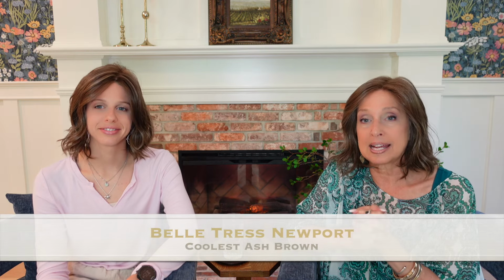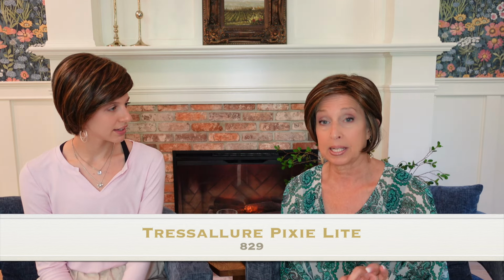Cool vs. Warm Color Analysis | Trying on Wigs with my Daughter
Join Eliana and me as we look at wig colors on our different skin undertones. It turns out 'cool' and 'warm' are not the only considerations in choosing a wig color.

My measurements:
Head circumference 21.5"
Forehead to Chin: 8.5"
Ear to Ear: 11.5"
Front to Back: 13"

Chapters:
0:00 Intro
0:45 Showroom Soirée
3:40 Cool vs. Warm Skin Undertone
3:52 Belle Tress Coolest Ash Brown
7:09 Tressallure 17/23/R8
9:00 Raquel Welch Shaded Cappuccino
11:49 Mane Attraction Sunflower
14:47 Tressallure 829
18:20 Henry Margu 7H
19:53 Belle Tress Cool Champagne Blonde